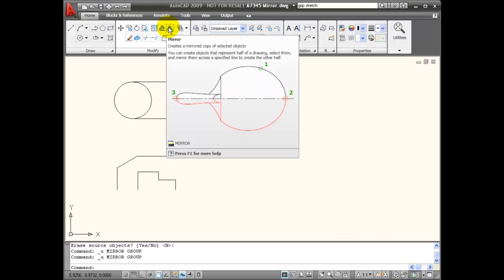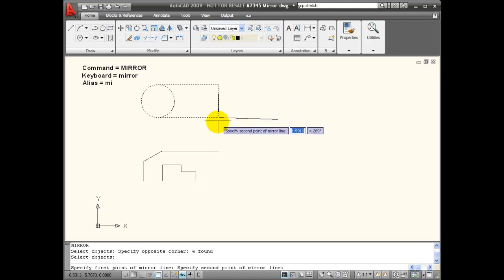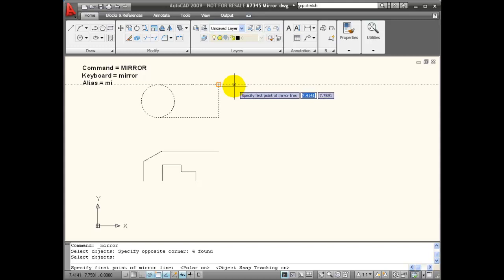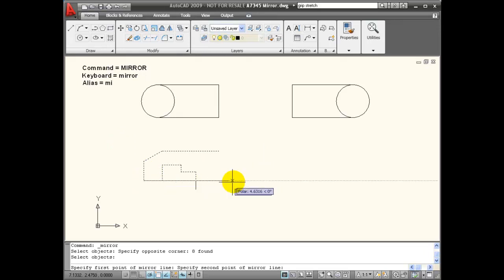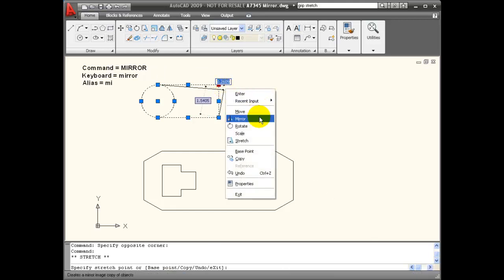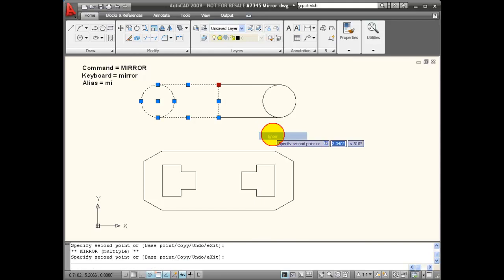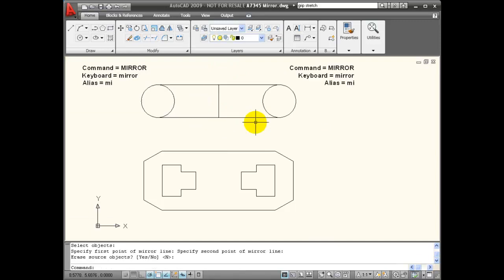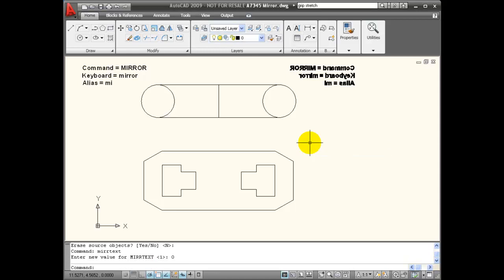AutoCAD Tutorials - Using the MIRROR Command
Learn to apply the MIRROR Command in AutoCAD.  Quickly create objects that have symmetrical features using object snaps to create the mirror lines.